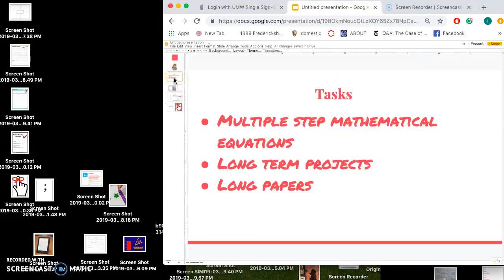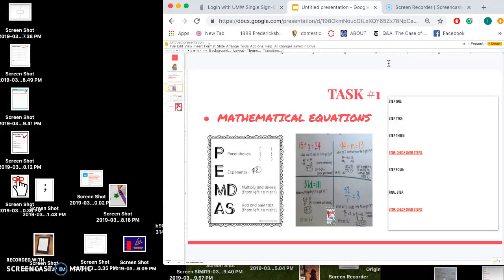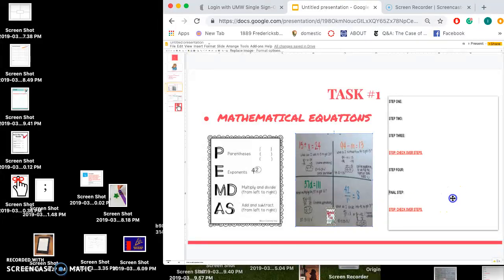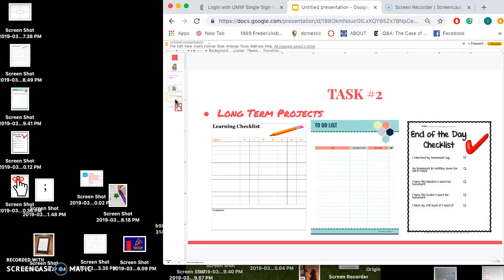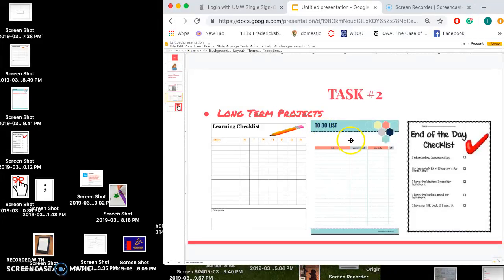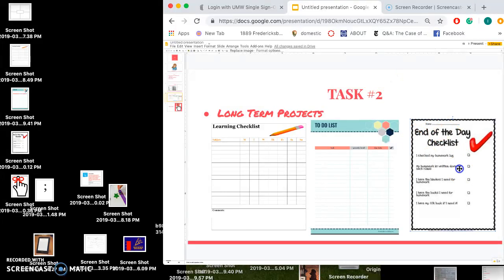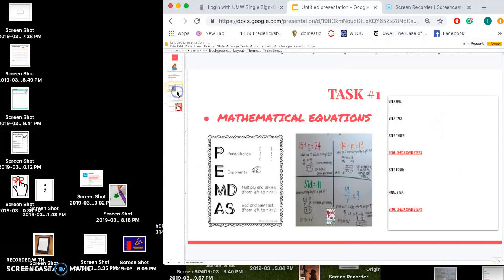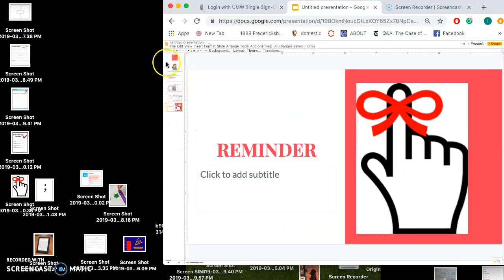Module 10: Amelia